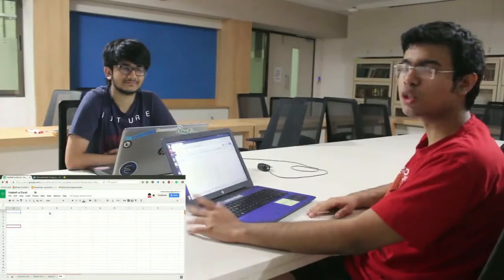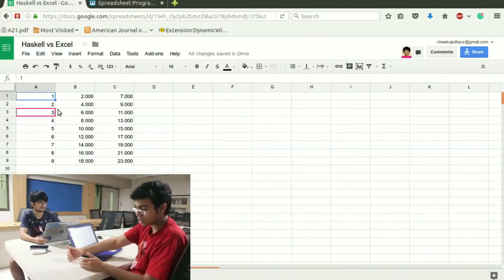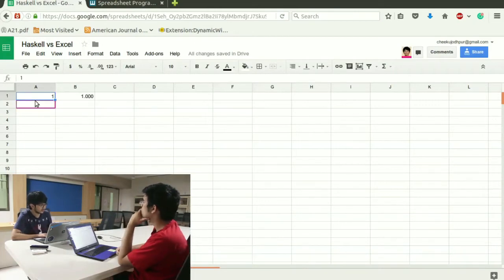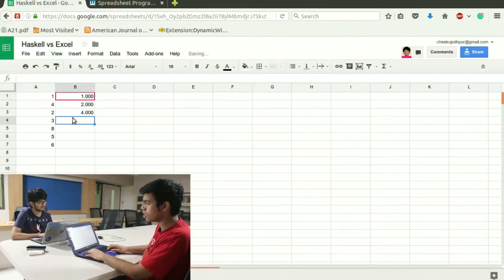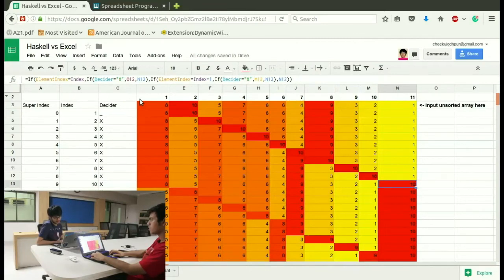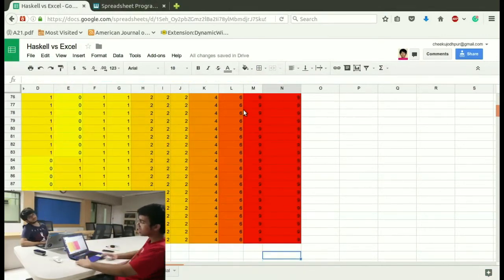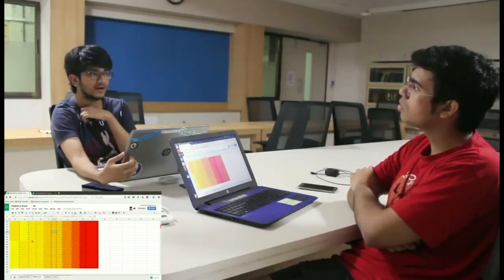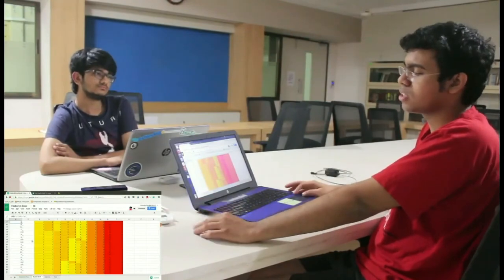WnCC Vodcasts: Ep 1- Spreadsheet Programming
While using a spreadsheet to decide the optimal parameters for making a powerful electromagnet, we realized how a spreadsheet is just a program. In fact, we later discovered it has all the properties of a functional programming language. In this video, we explore this idea and demonstrate some conventional problems solved using a spreadsheet.

Speakers: Kumar Ayush, Meet Udeshi
Camera: Nihal Singh
Graphic Design: Soham Khadtare
Production: Nihal Singh

Presented with Love by WnCC.